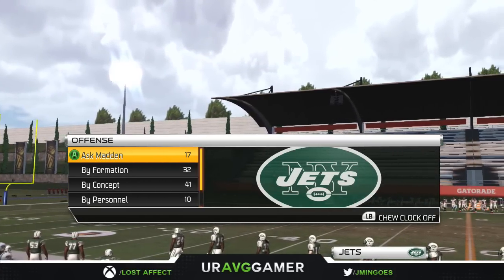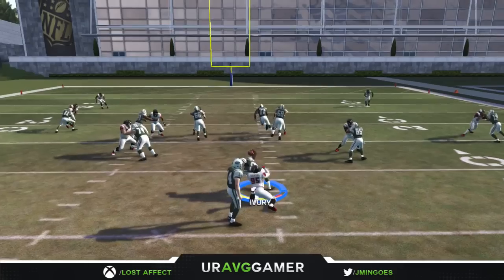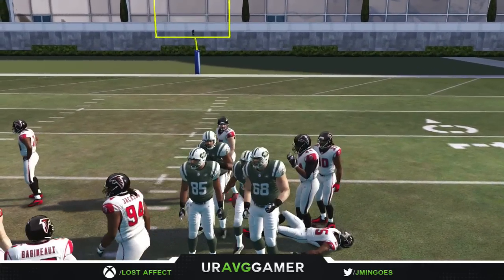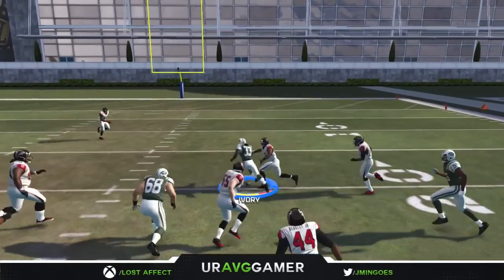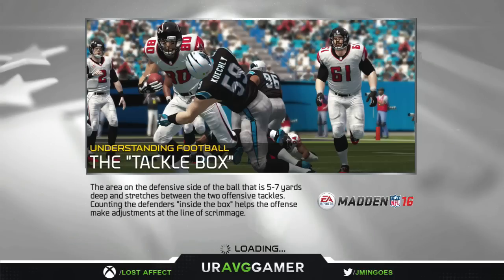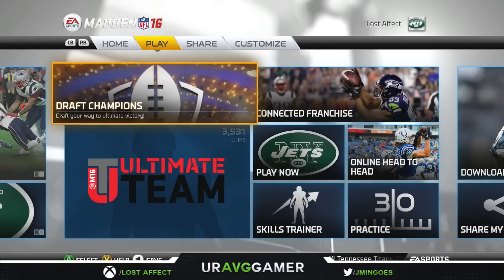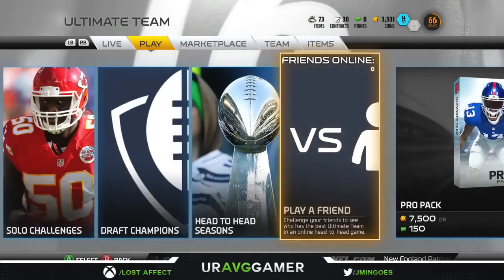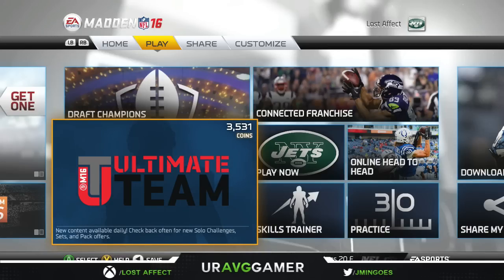Review Time! #7 - Madden 16 on Xbox 360 (Gameplay)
Gamertag: Lost Affect